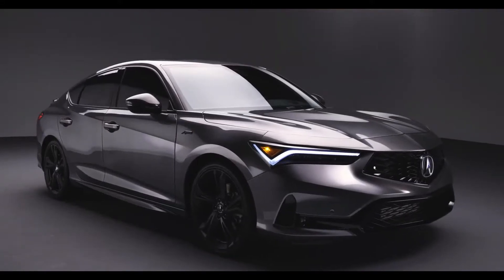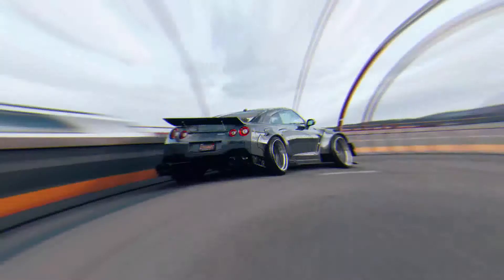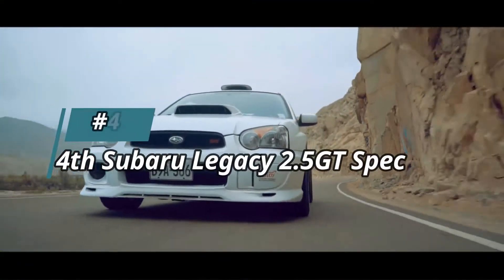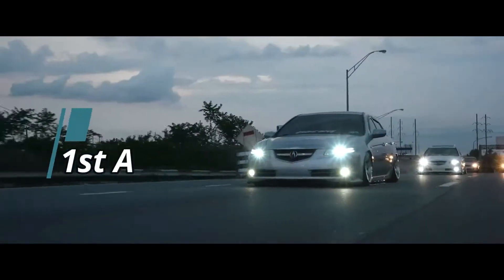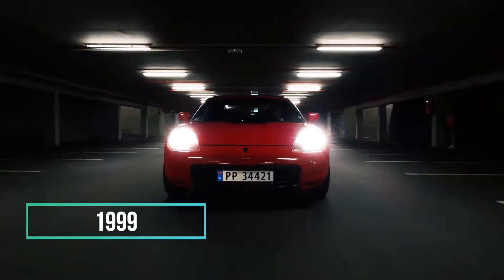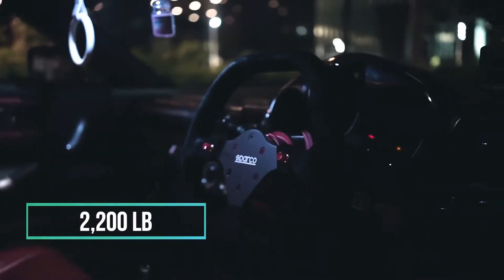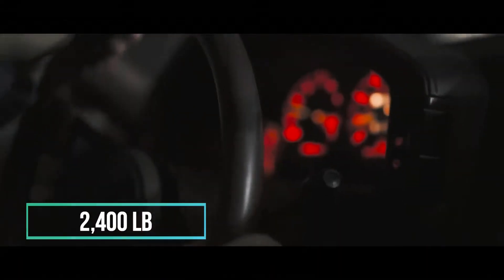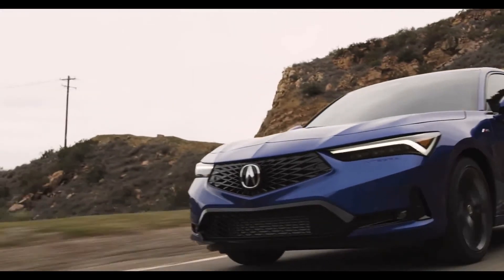Underrated JDM Cars That Cost Less Than $3000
It’s not hard to see why the prices have gone ballistic recently, so we are showing Underrated JDM Cars That Cost Less Than $3000. JDM, or Japanese Domestic Market vehicles, are often praised for being extremely reliable while being just as fun and interesting as their German or American counterparts. These underrated jdm cars are sure to be the best, but what are your thoughts?

To make this video they must be one of the following:
-JDM Car that costs less than $3000
-A Japanese car that is very underrated
-A JDM Car that no one talks about and is under $3k

0:00 Welcome 👋
0:05 Hey! Subscribe bro 💪🚀

If you're reading this, comment "hi youtube"'

Topics are Underrated JDM Cars Under 3k, jdm cars under $3000, most underrated jdm cars, and jdm cars no one talks about that cost less than $3000.